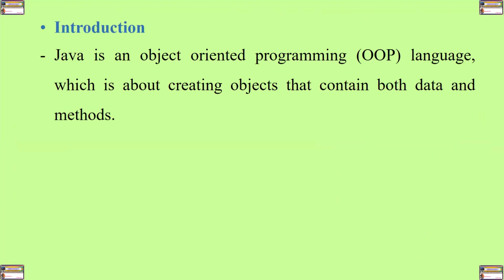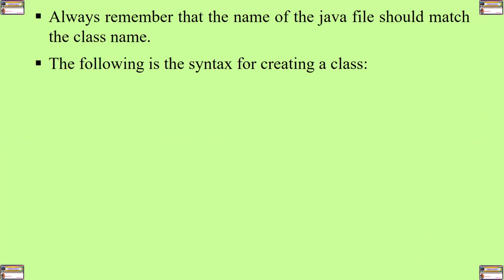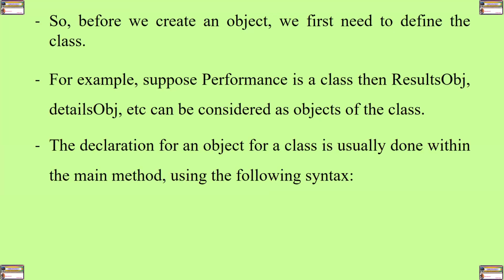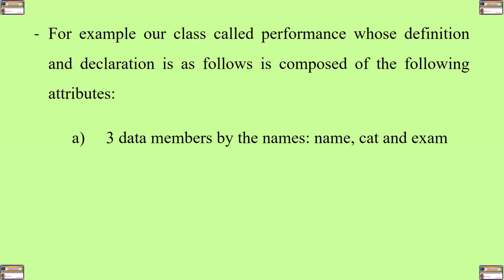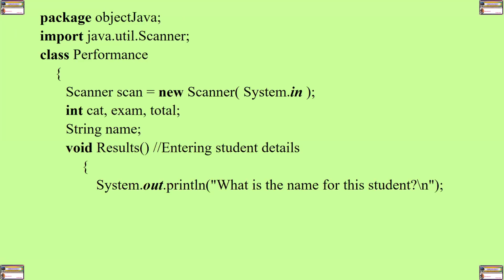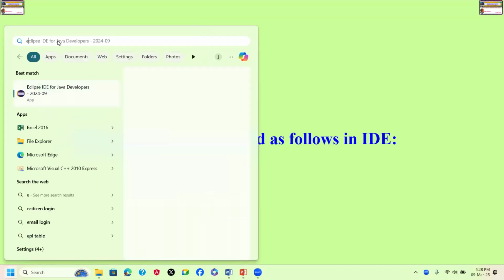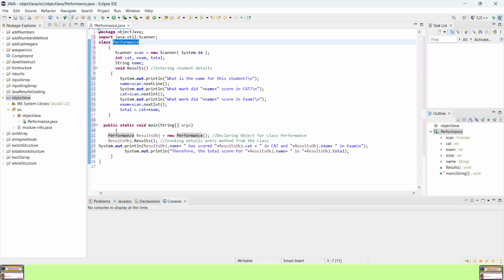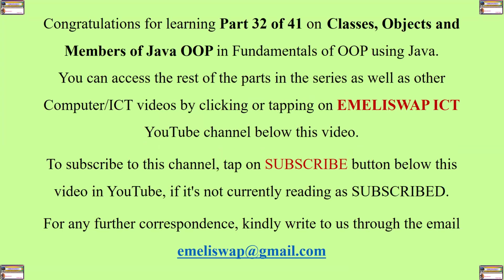Classes, Objects and Members in Java Object Oriented Programming Language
This video explains the reasons as to why Java is cartegorized as an Object Oriented programming language, explains the advantages of OOP, describes Java class and illustrates how its coded, discusses Java objects and illustrates how to declare the objects in Java, illustrates how the java objects are implemented, and then describes how to access the members of a class throuh its respective objects. This video finally demonstrates using real examples on how to implement the classes, objects and members in Java through the Eclipse IDE.